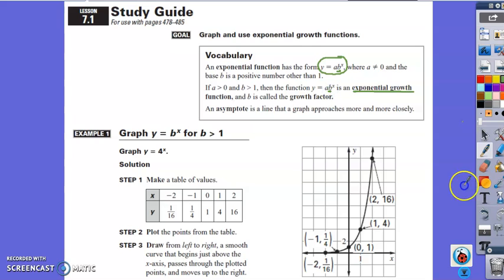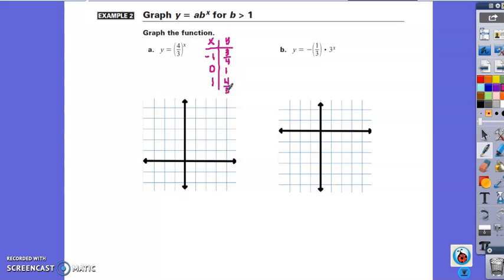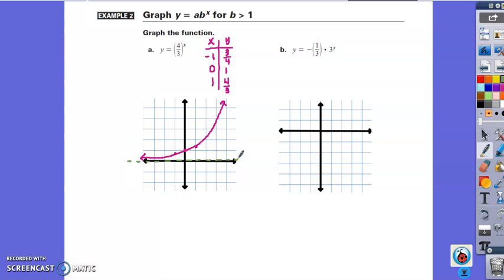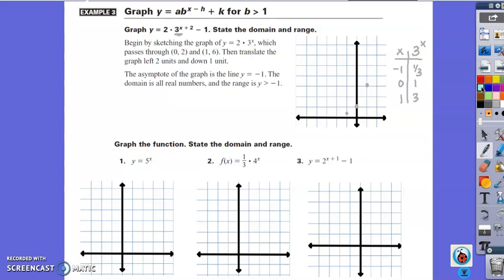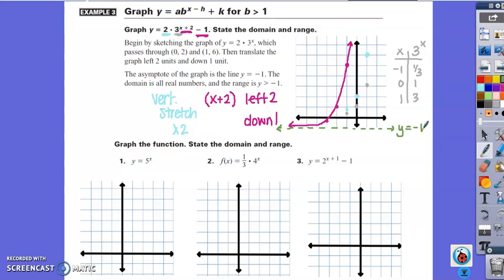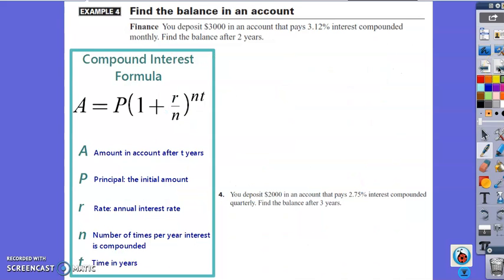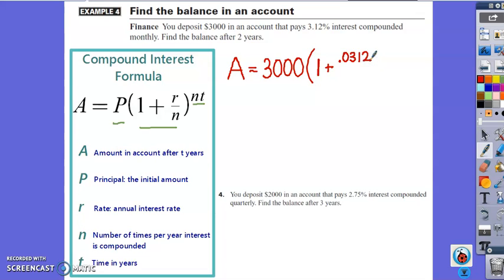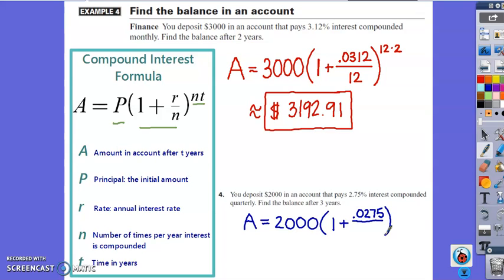7.1 Study Guide Video